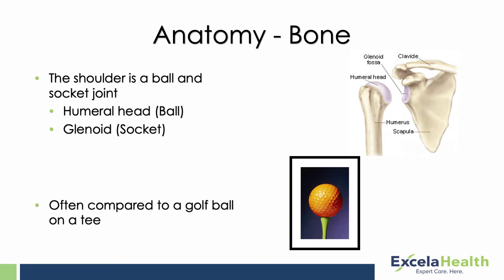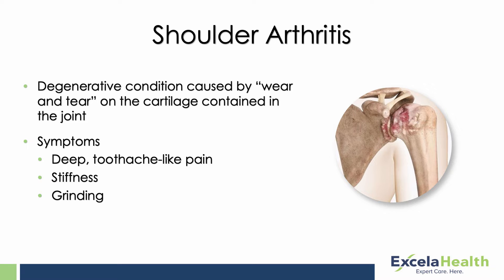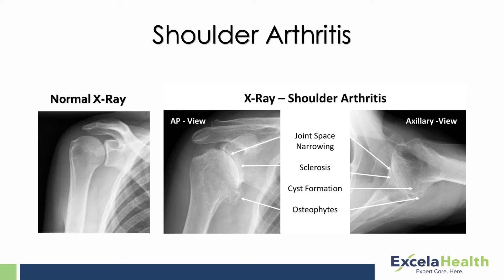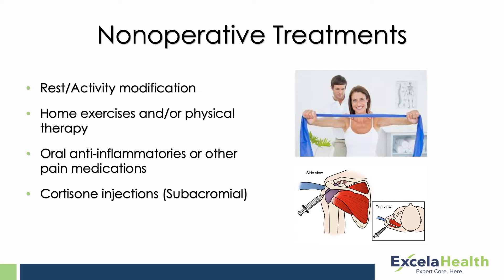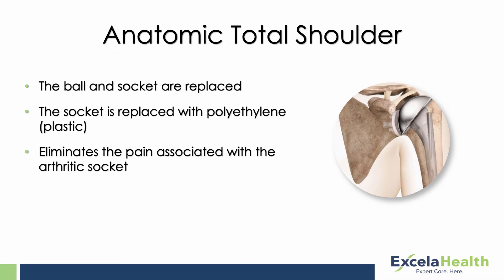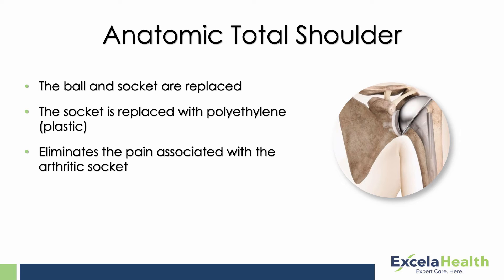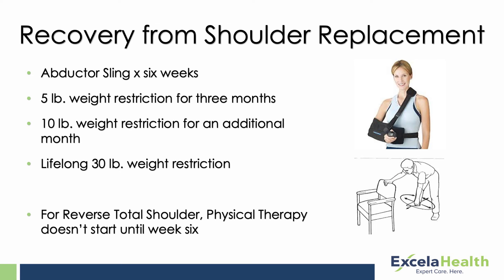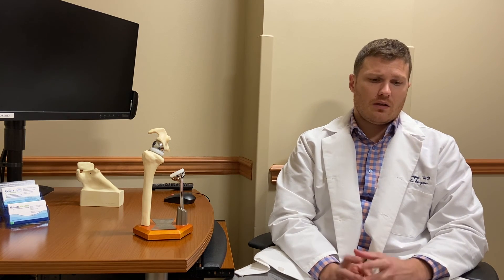Presentation on Total Shoulder/Reverse Total Shoulder Arthroplasty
Presented by Daniel Leigey, MD